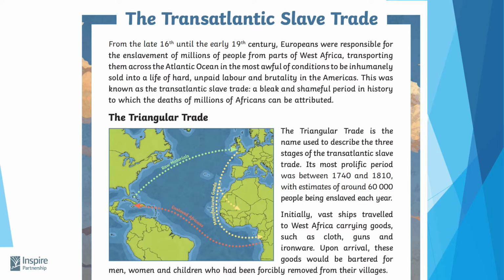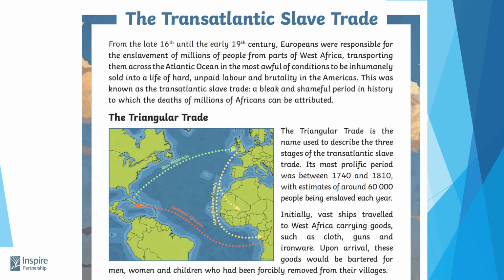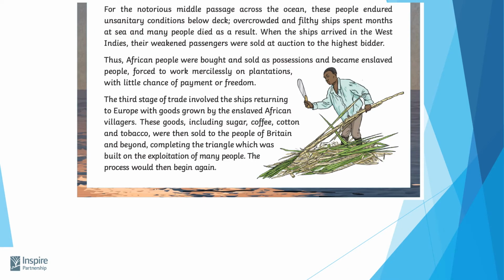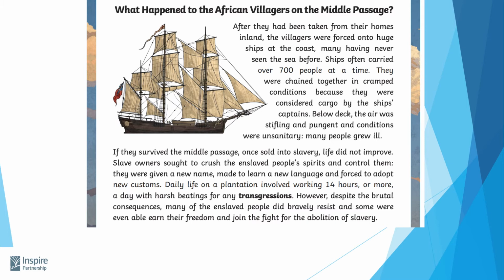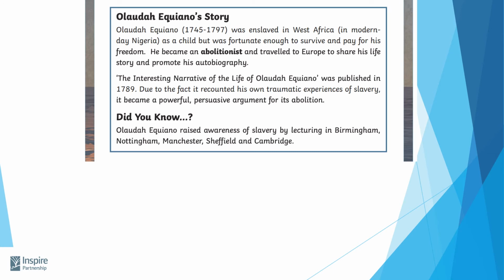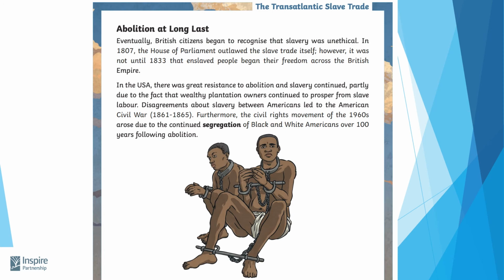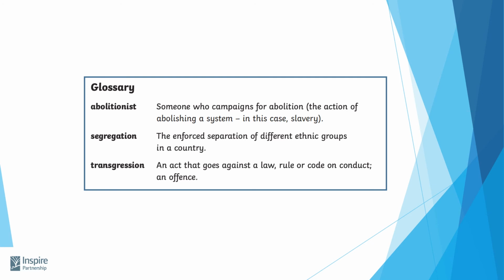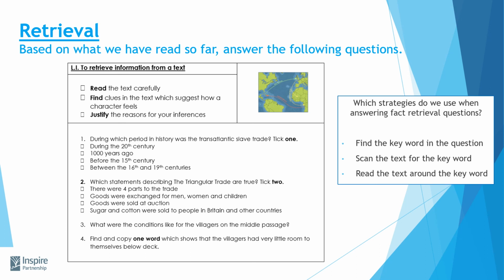Year 6 Home Learning - Reading - Monday 11th January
Mr Poole, Miss Brake & Miss Cook delivers today's reading learning.